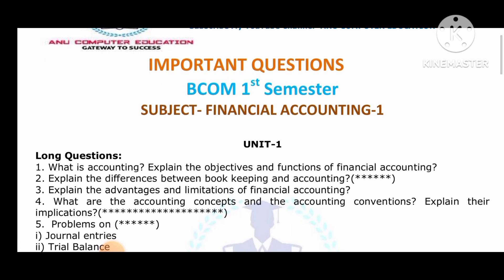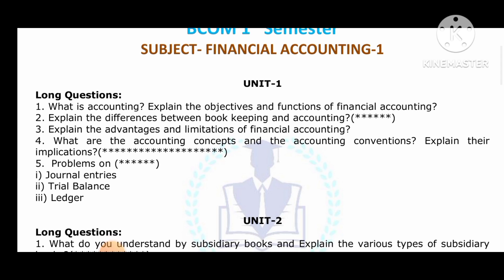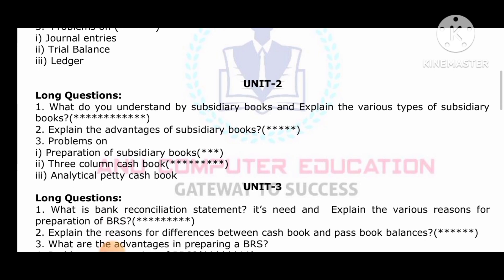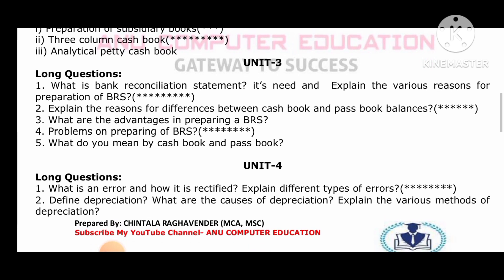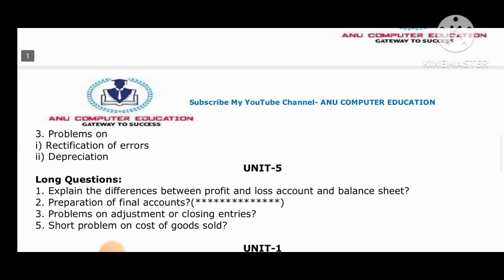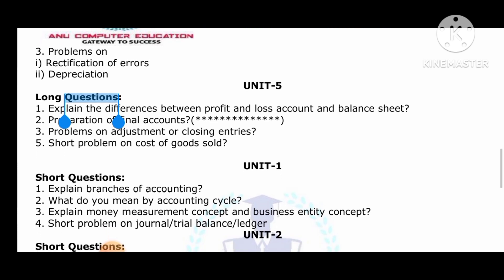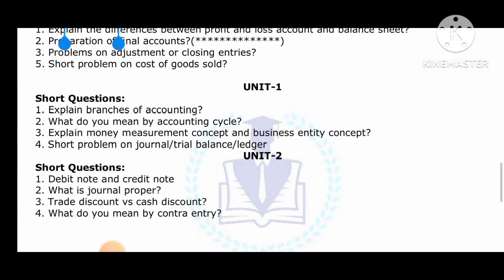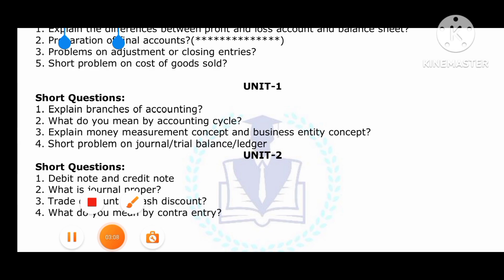FA1 IMPORTANT QUESTIONS BCOM 1ST SEMESTER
bcom fa-1 important questions
bcom sem 1 fa-1 important questions
fa-1 important questions